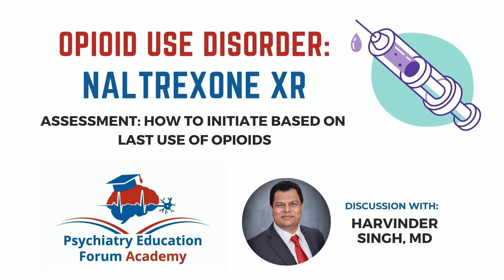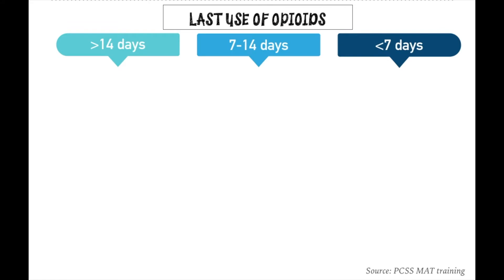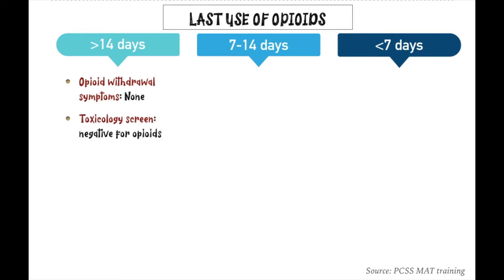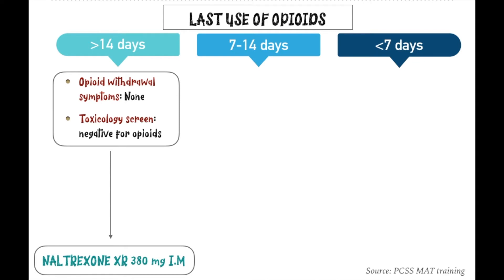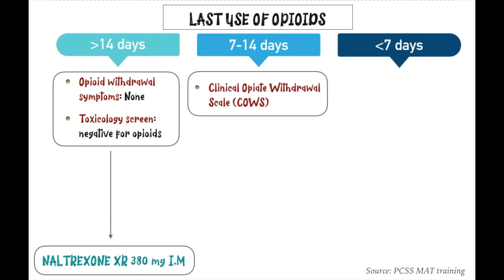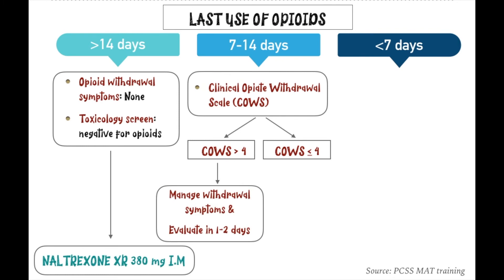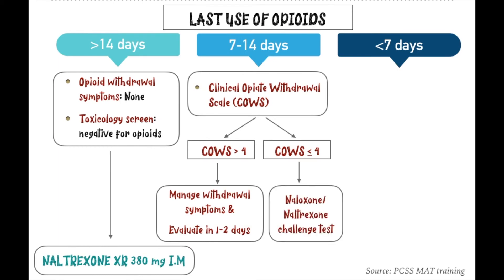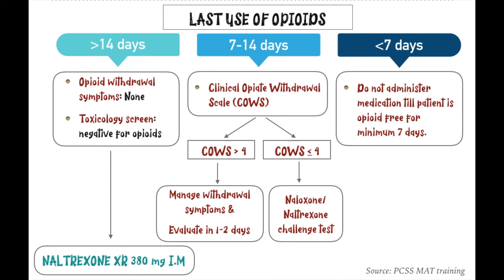Naltrexone XR: When & How to Initiate?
Naltrexone XR is an opioid antagonist, which is FDA approved for opioid use disorder.

Join Psychiatry Education Forum Academy for more details on this topic